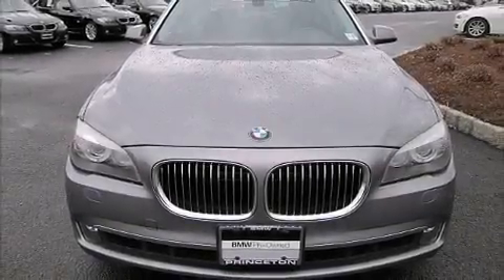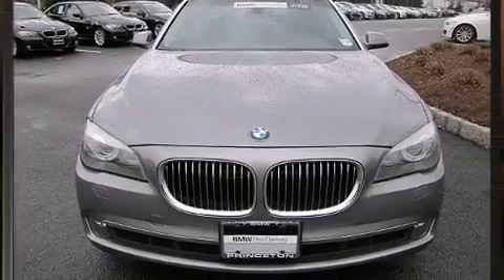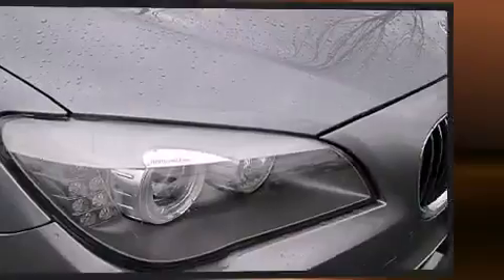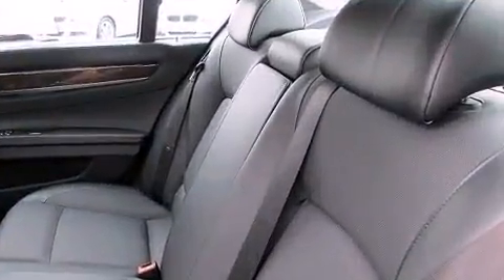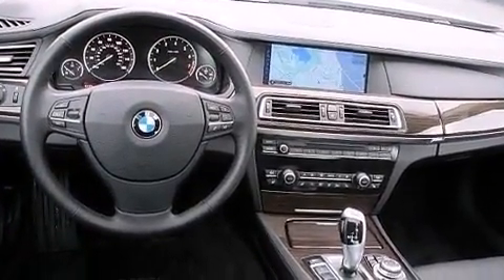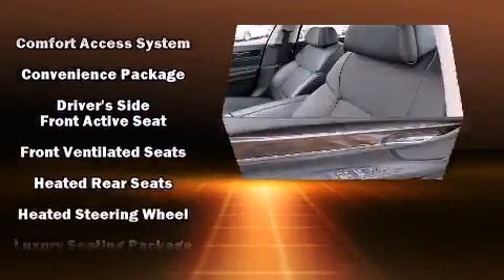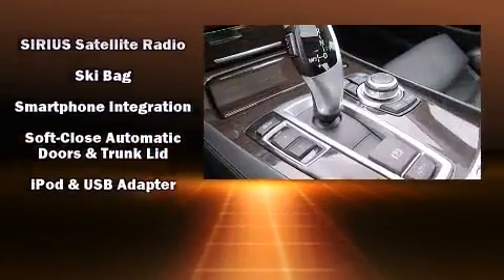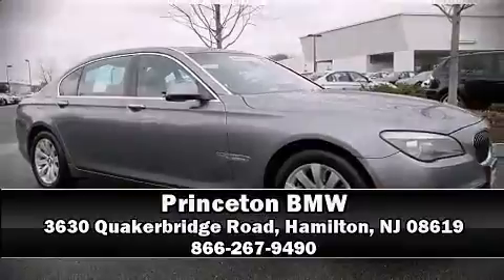2009 BMW 750Li Sedan Li in Hamilton, NJ 08619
Princeton BMW
3630 Quakerbridge Road

Here's a great deal on a 2009 BMW 750. This 4 door sedan still has fewer than 70,000 miles! Under the hood you'll find an 8 cylinder engine with more than 400 horsepower, and load leveling rear suspension maintains a comfortable ride. A turbocharger further enhances performance, while also preserving fuel economy. Comfort and convenience were prioritized within, evidenced by amenities such as: voice activated navigation, a leather steering wheel, a power seat, an outside temperature display, heated and ventilated seats, rain sensing wipers, and the power moon roof opens up the cabin to the natural environment. With high intensity discharge headlights illuminating your path, you'll always appreciate maximum visibility. BMW ensures the safety and security of its passengers with equipment such as: dual front impact airbags with occupant sensing airbag, head curtain airbags, traction control, brake assist, anti-whiplash front head restraints, a panic alarm, an emergency communication system, and 4 wheel disc brakes with ABS. Safety and maximum capability are assured via self leveling rear suspension, which maintains optimal driving geometry. A Carfax history report provides you peace of mind by detailing information related to past owners and service records. Our sales reps are knowledgeable and professional. We'd be happy to answer any questions that you may have. We are here to help you.